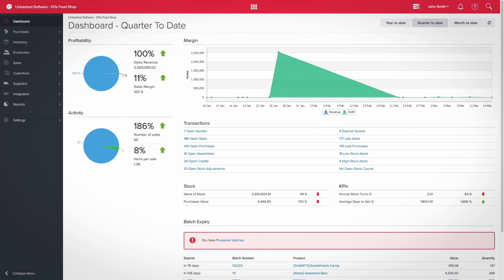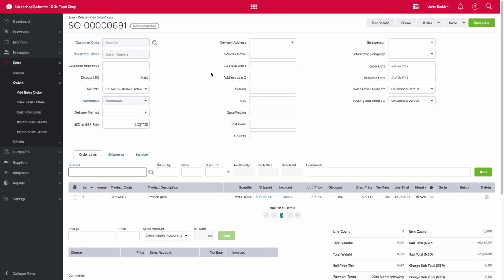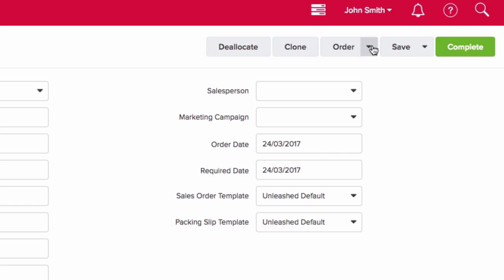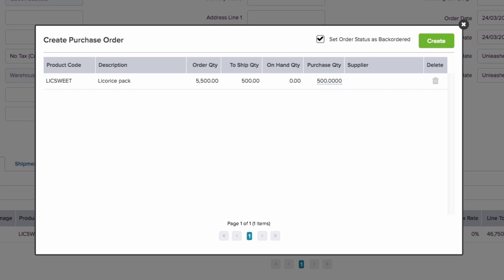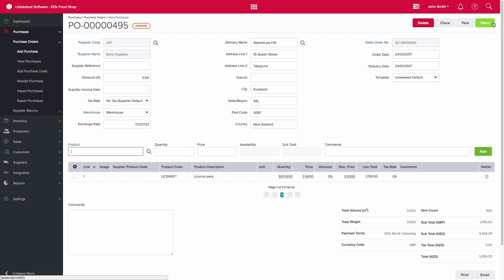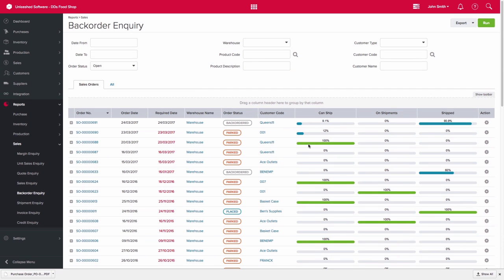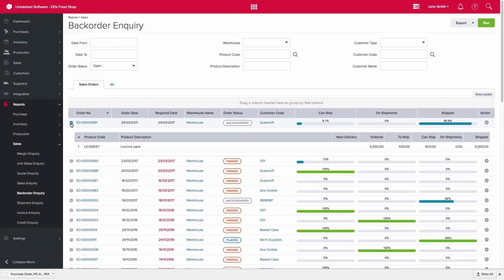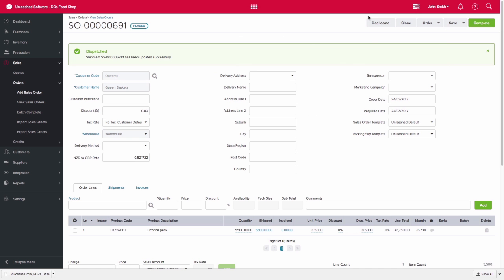Purchasing to Fulfil Backorders | Unleashed Inventory Management Training Academy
Increasing productivity and minimising errors is a strong combination. Unleashed lets you do both by creating a Purchase Order for the goods required to fulfil your split shipments. Unleashed will prompt you with the stock number required to fulfil your sales shipment. The Back Order Enquiry gives you a visually updated inventory control tool to see what orders can be completed with your stock levels and the Purchase Orders you have ordered.